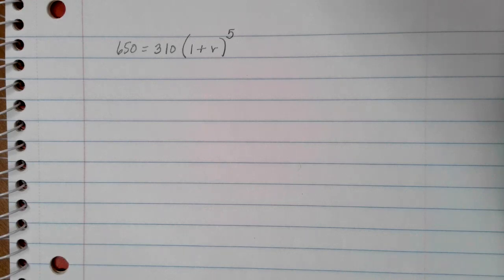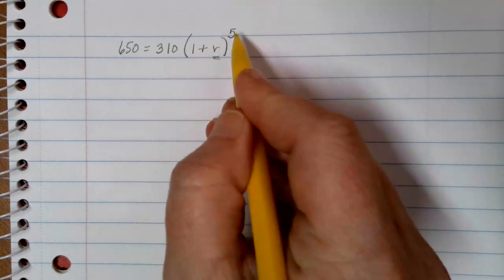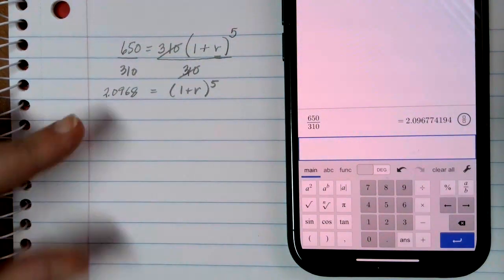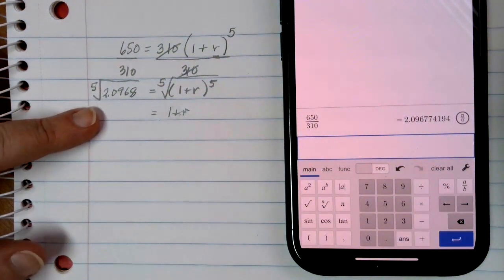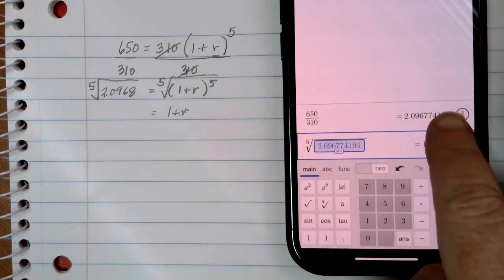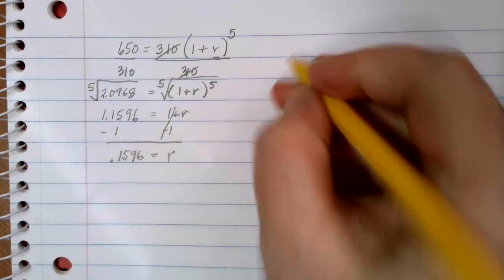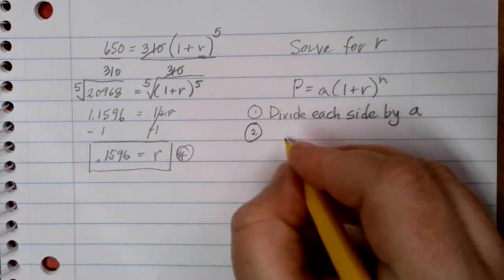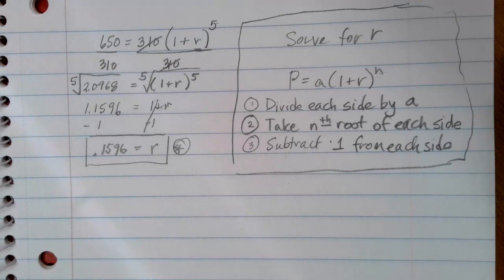The Algebra Behind Solving an Exponential Equation for "r"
Math in Society lesson reviewing the algebra required to solve an exponential equation when the unknown is being taken to a power.  Math skills include solving exponential equations and using a calculator(Desmos) to find nth roots.